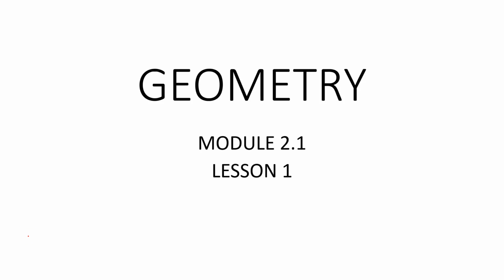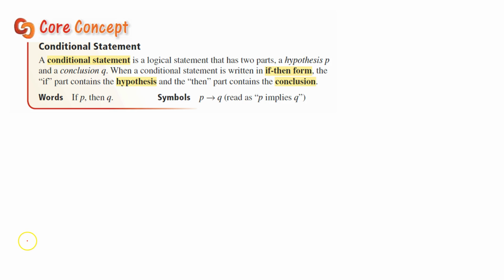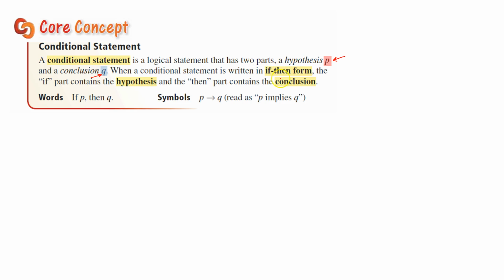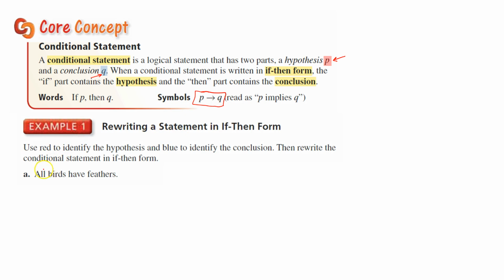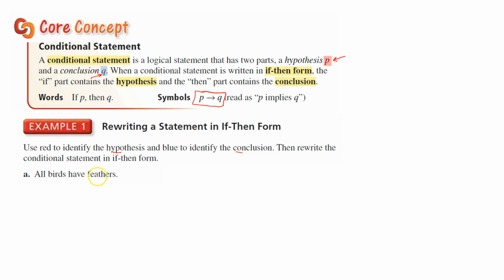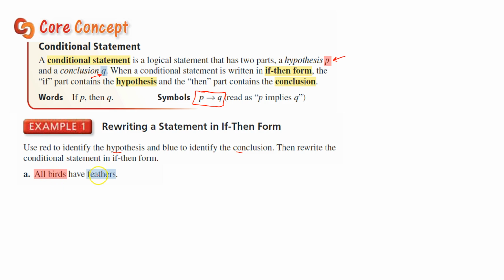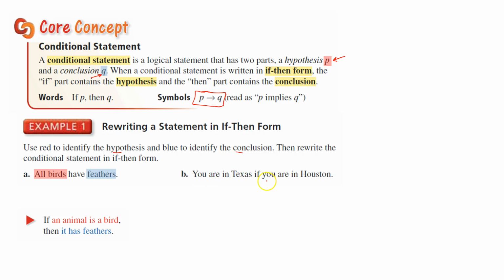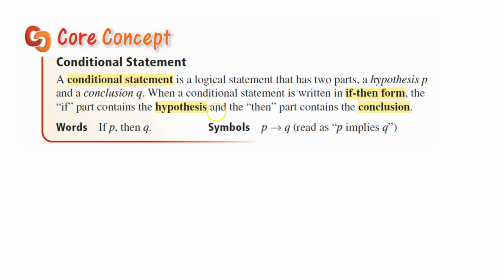GEO §2.1 L1